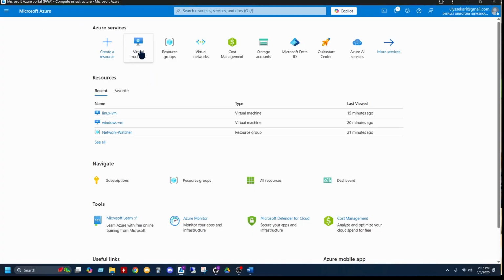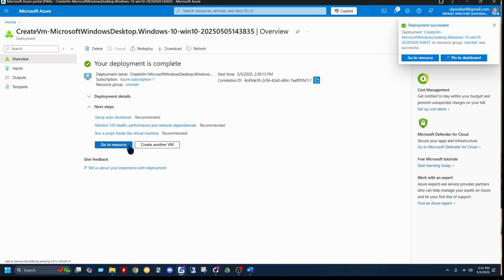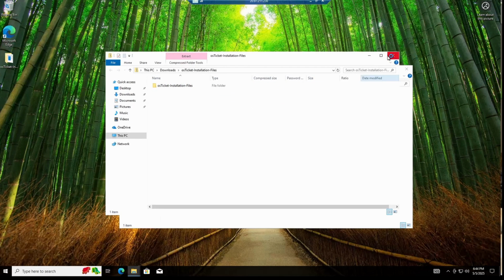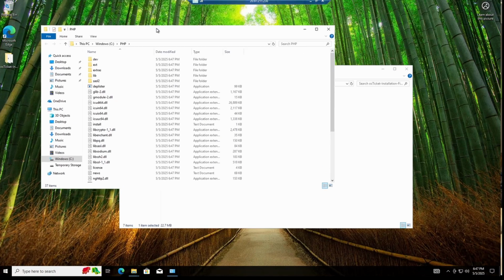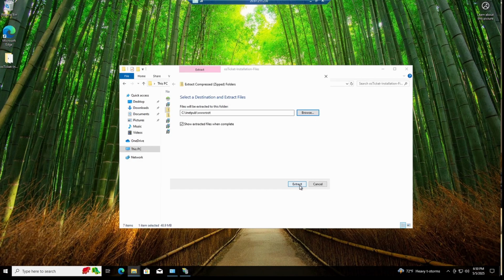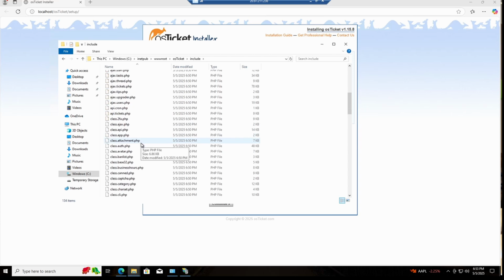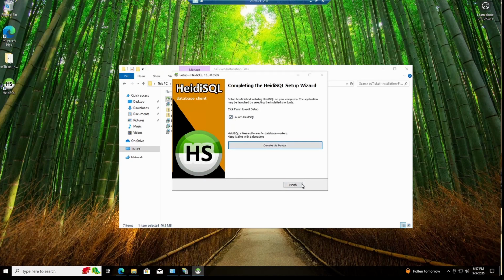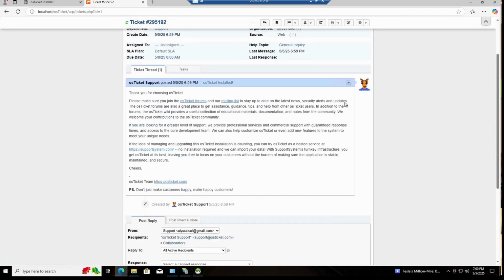osTicket Part 1